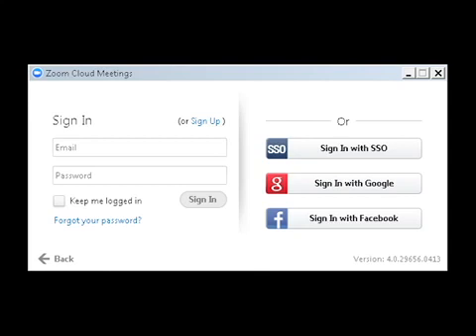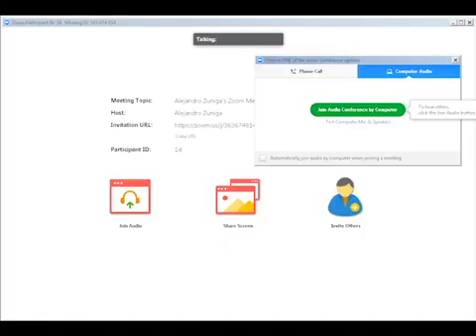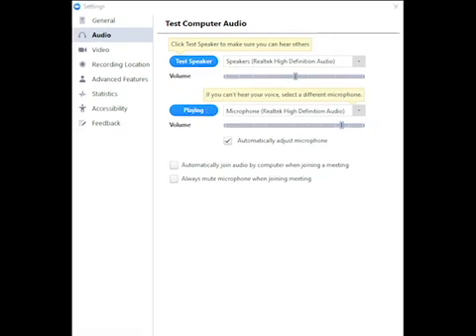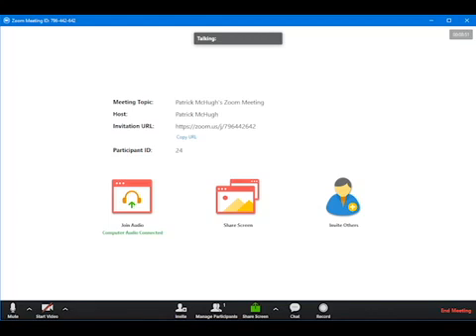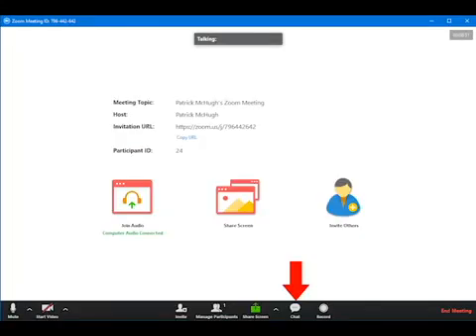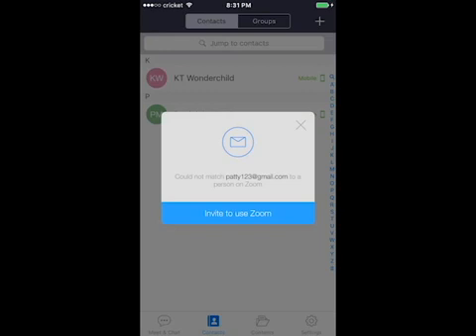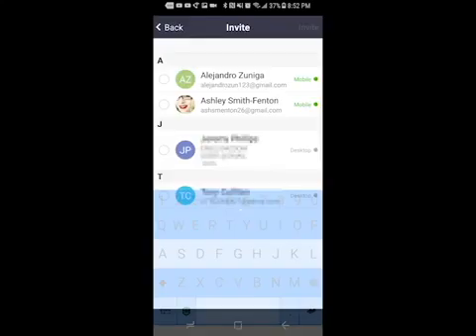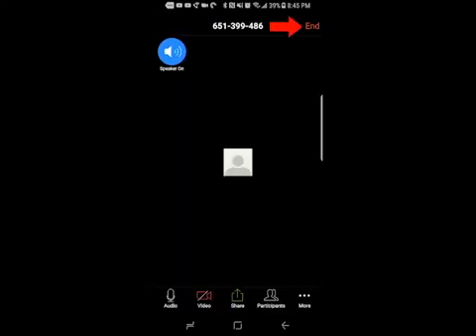Zoom meeting instructions